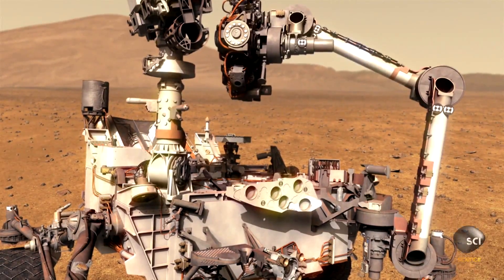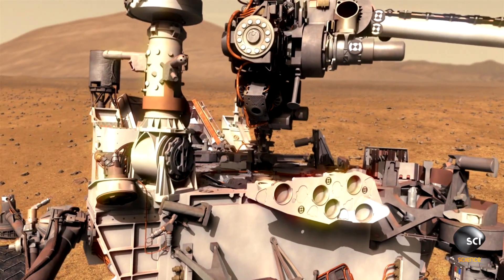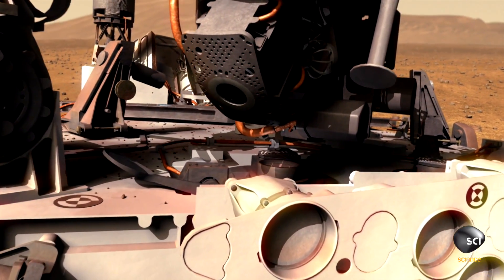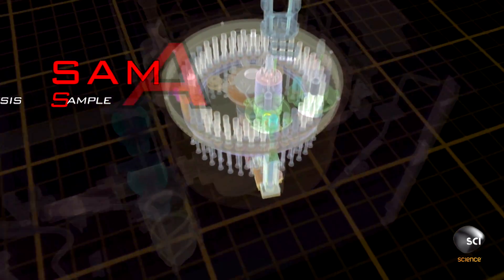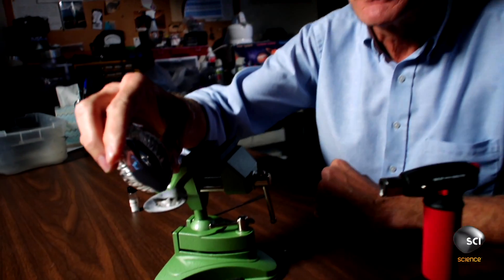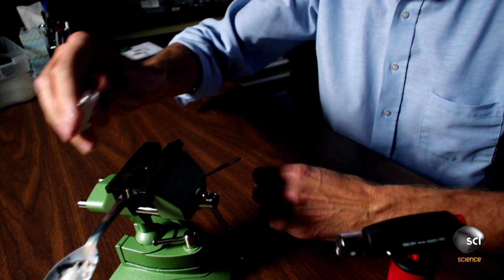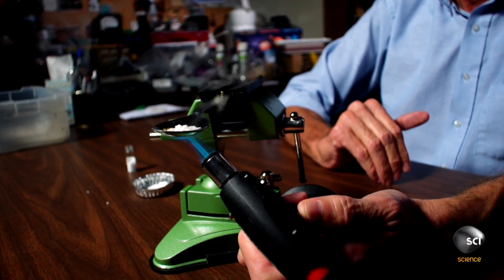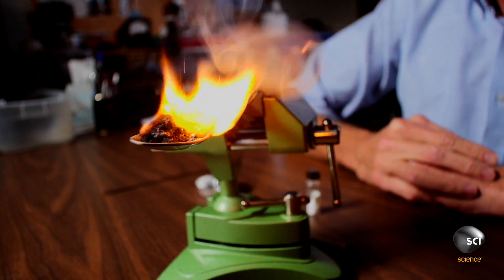Something in the Martian Sand is Explosive!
Mars: The Secret Science | Mondays at 9/8c on Science Channel
Looking for organic material on Mars is even harder when a substance like perchlorate is present. Watch what happens when the Curiosity rover tries to heat up a sample.

More Mars!